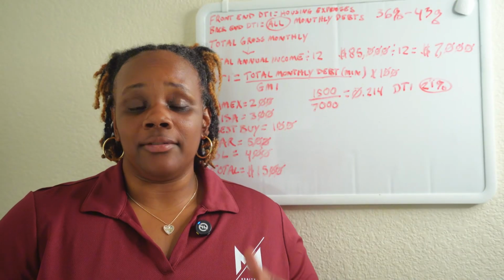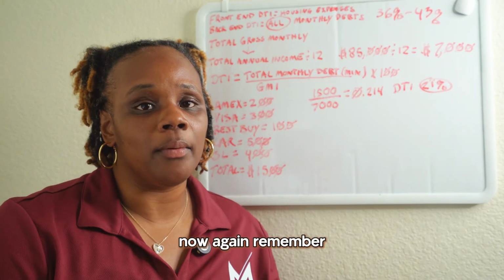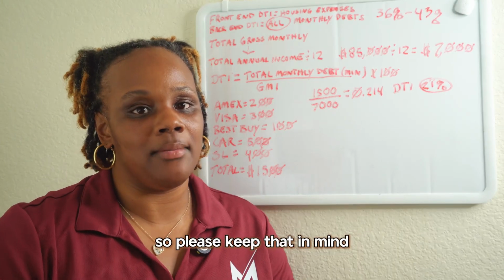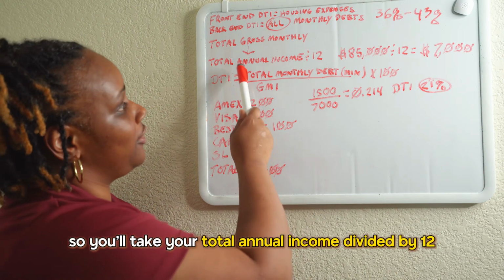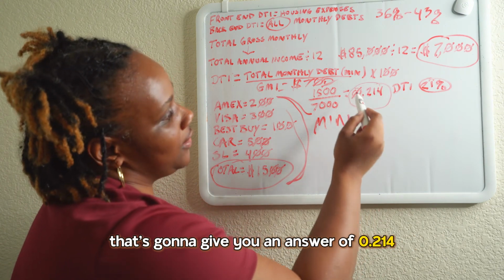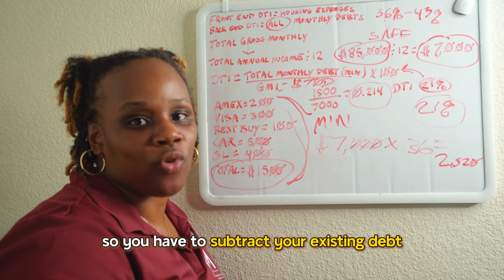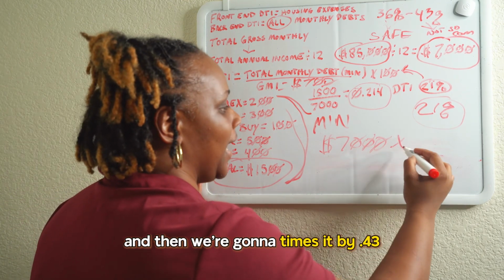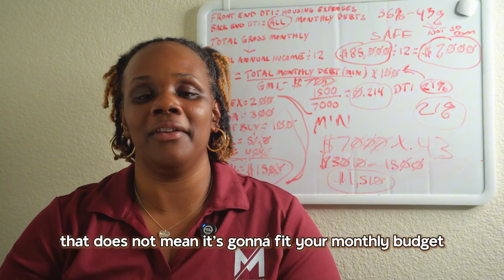How Much House Can You Really Afford?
Before you fall in love with that dream home, let’s break down the numbers. In this video, I’ll walk you through exactly how to calculate a realistic home budget — so you can shop with clarity and confidence.

We’ll cover:

 •The 28/36 rule
 •Debt-to-income ratio (DTI)
 •What lenders look for
 •Why pre-approval matters

Buying smart is the first step to building wealth.
Let’s get you prepared the right way!

✨ Whitney Mikel
🏡 V.A. Realtor
⚓️ Navy Vet